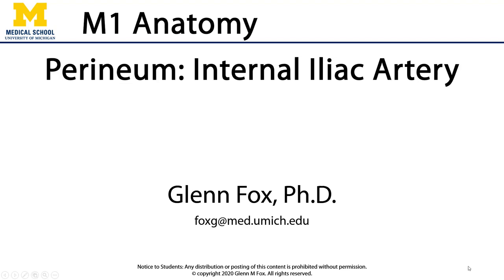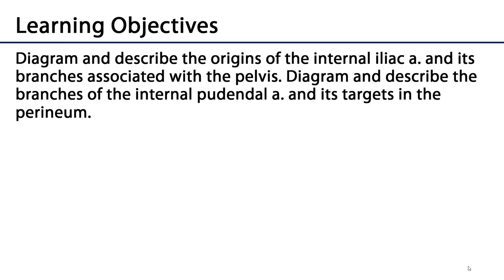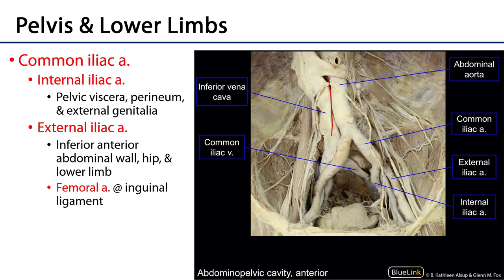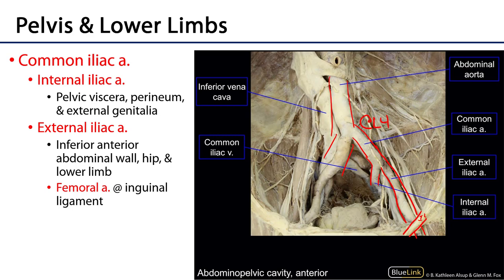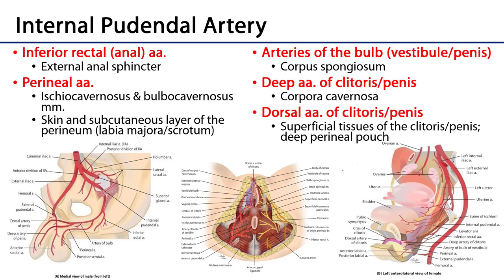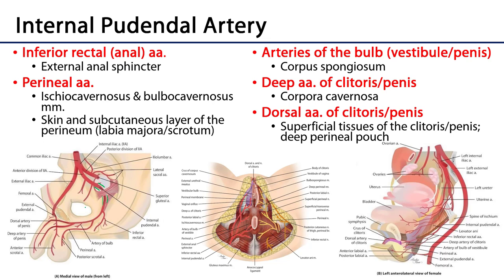Internal Iliac Artery - M1 Perineum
Dr. Glenn Fox discusses the internal iliac artery as part of the Learning Objective video series for the First Year Medical Gross Anatomy course at the University of Michigan.